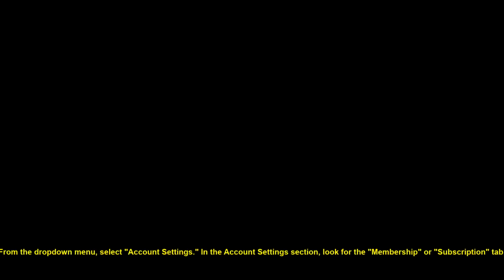How to Cancel Your Account with Houzz - Full Guide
In this comprehensive guide, we walk you through the step-by-step process of canceling your Houzz account effortlessly. Whether you're looking to close your account for personal reasons or simply seeking a break from the platform, our easy-to-follow instructions will help you navigate the cancellation process without any hassle.